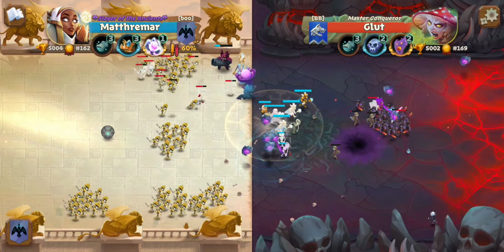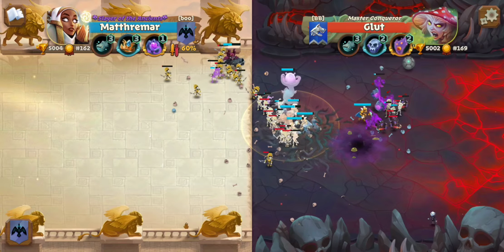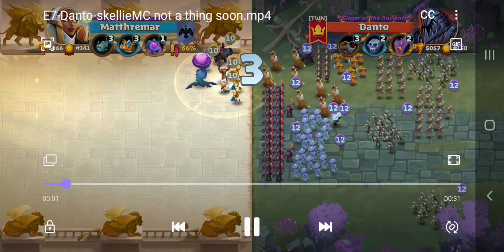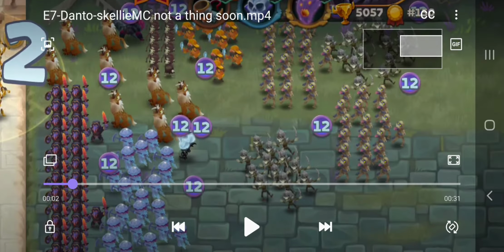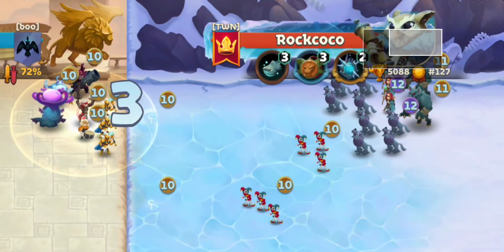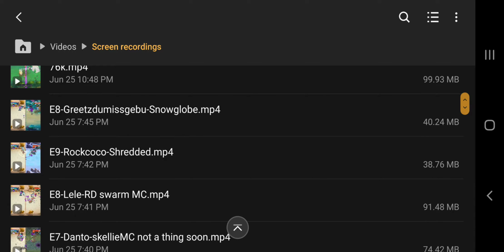Battle Legion - Ranked Play with Matthremar episode 016 - Original Eyes Round 2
We finish off our 2 part series on the original configuration for the 'Eyes of the Ancient One' mythic artifact (Patch will change it the day after this is uploaded). We also show off some of the best players in the game and take a close look at their tactics.

Again, props to Ghostin for the great build. Please watch his video if you haven't already:
Ghostin's build from a few days ago: